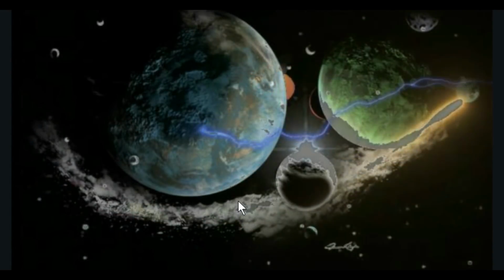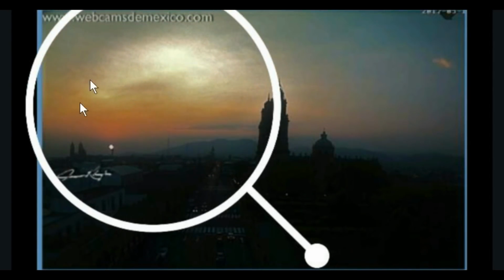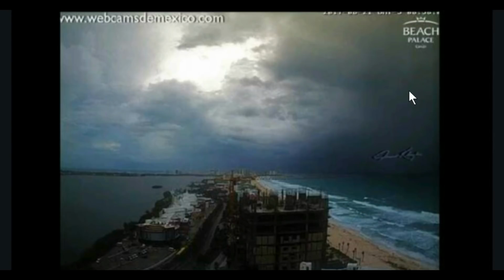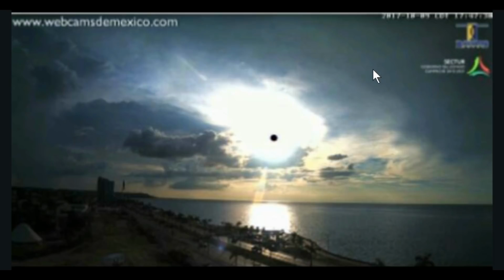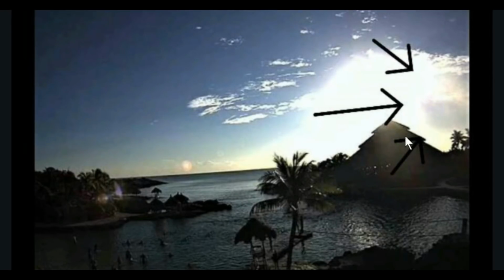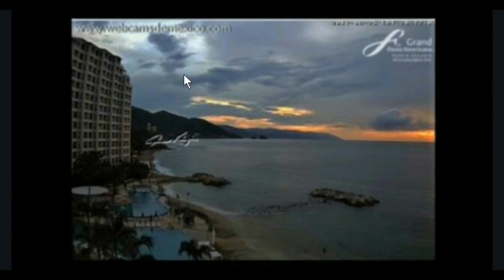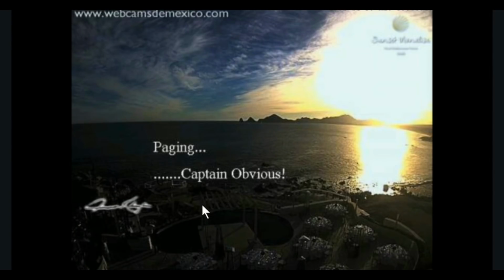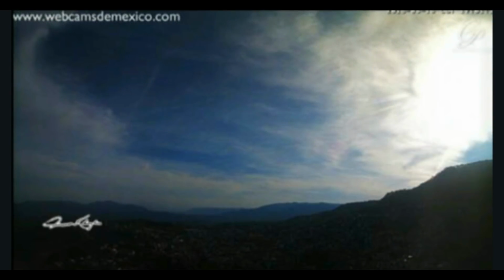NIBIRU PLANET X 101 THE FULL DISCLOSURE EXPLAINED OF WHAT YOU'VE BEEN MISSING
NIBIRU PLANET X  101
THE FULL DISCLOSURE EXPLAINED
OF WHAT YOU'VE BEEN MISSING
Well if youre having trouble seeing what everyone is looking for in the sky? then look no further for whats right in front of you.. THE ONLY TUTORIAL YOULL EVER NEED TO SEE WHAT IS BEING HIDDEN RIGHT BEFORE YOURE EYES.
NO ADD ONS
NO PRESERVATIVES
NO BS